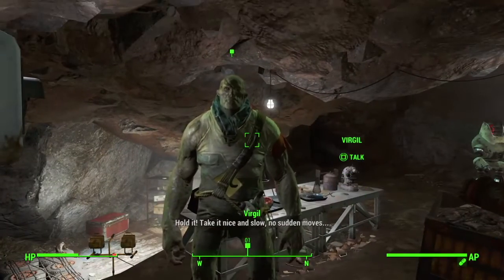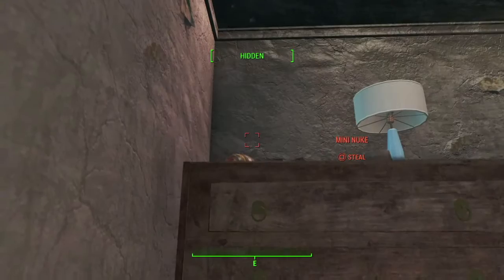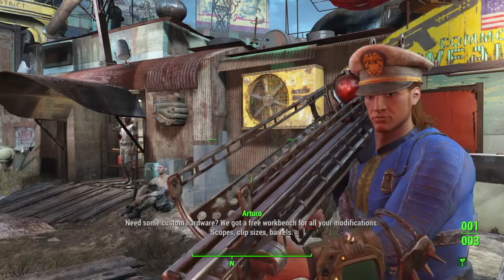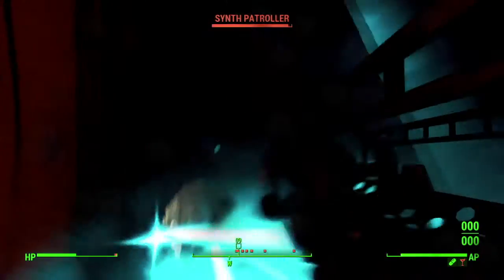Can You Beat Fallout 4 With Only A Fat Man?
this week on I got nothing to do I did this is pod racing wait wrong script this is challenge redo and I do redo challenge that have I personally thought was not valid so with that out of the way this was all live stream on twitch please like and sub so I can do more

links